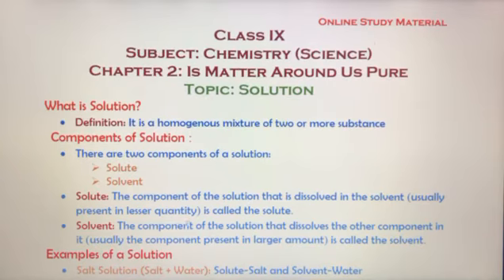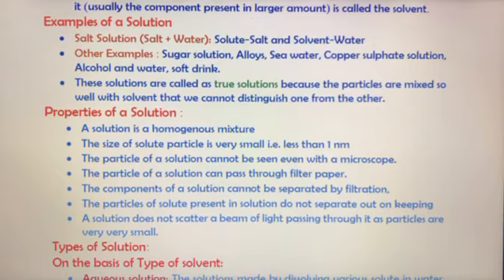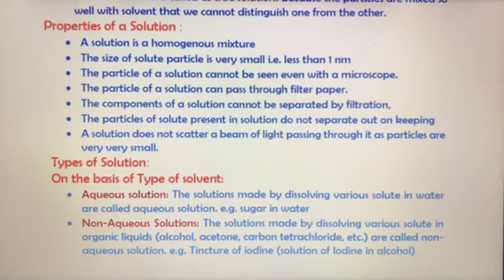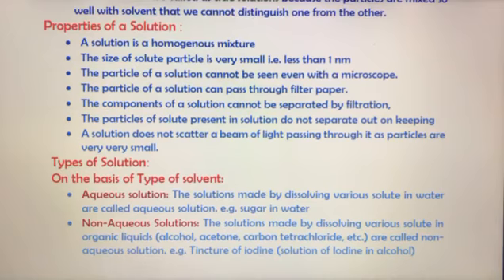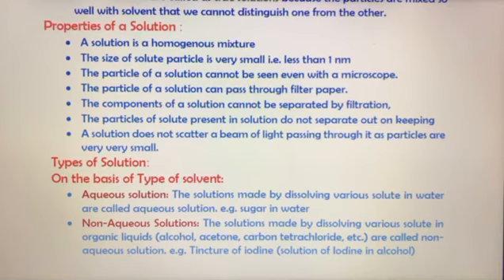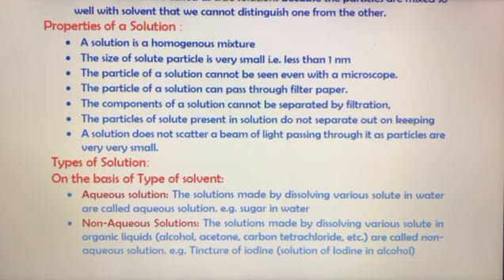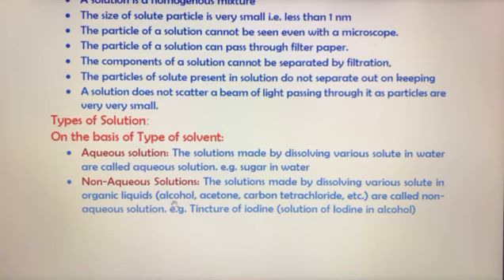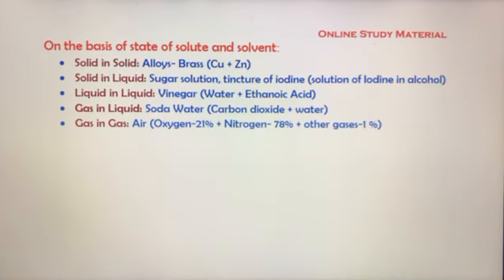Class IX-Chemistry-Chapter 2-Topic-Solution